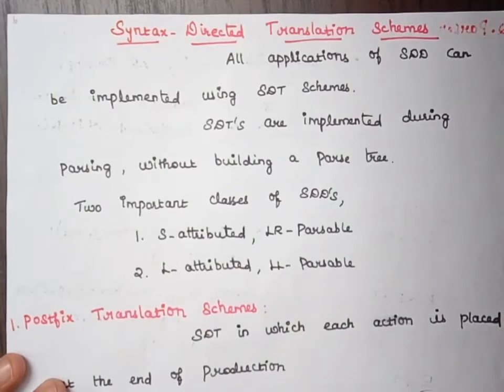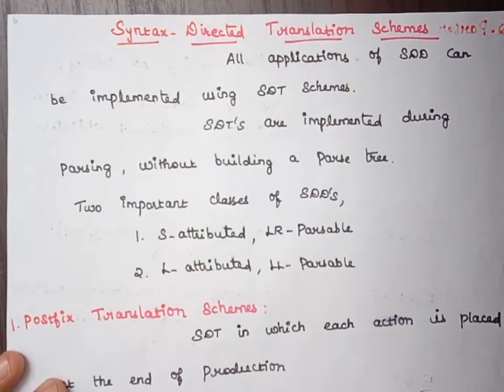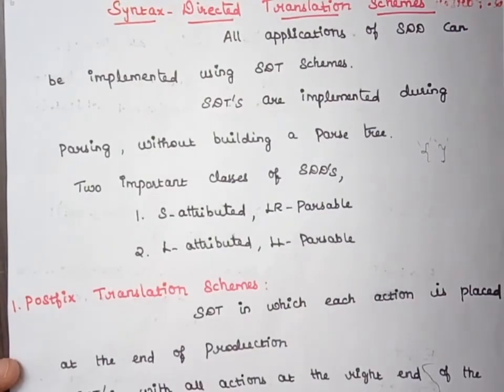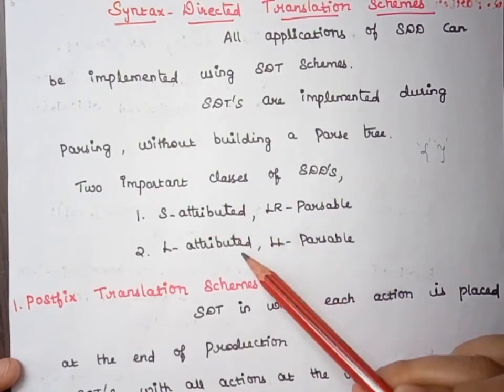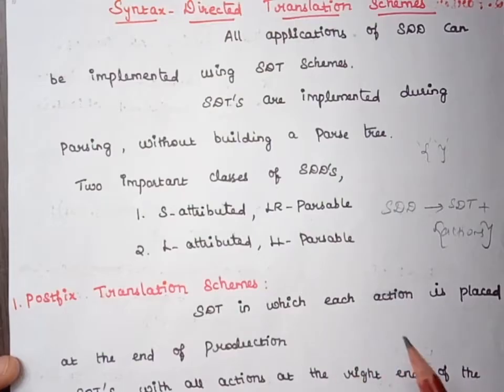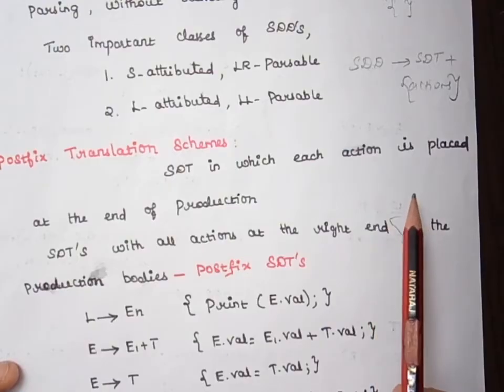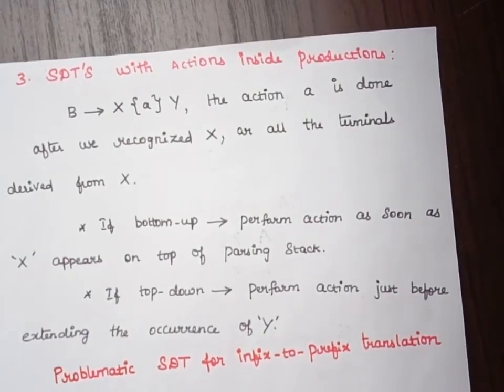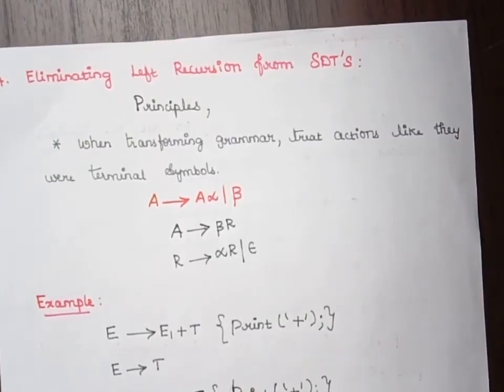L:23 Syntax Directed Translation Schemes | Compiler Design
This video gives you an idea on "Syntax Directed Translation Schemes"
Postfix Translation Schemes
Parser-Stack Implementation of Postfix SDT's
SDT's With Actions Inside Productions
Eliminating Left Recursion From SDT's
SDT's for L-Attributed Definitions